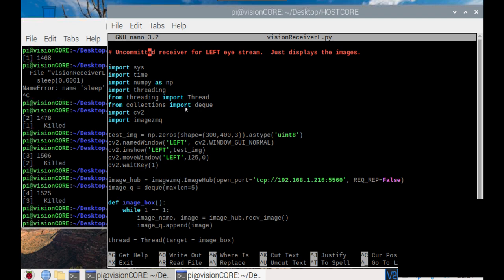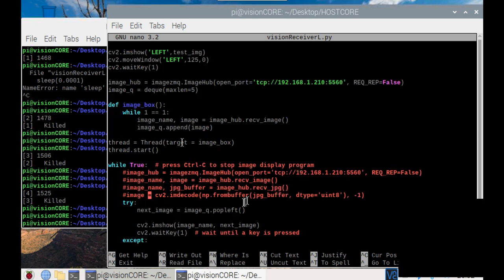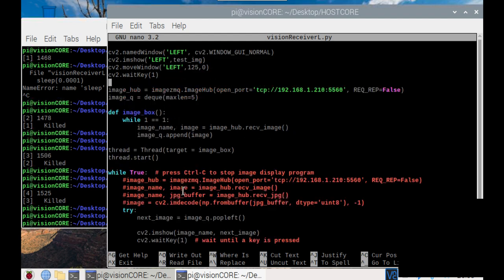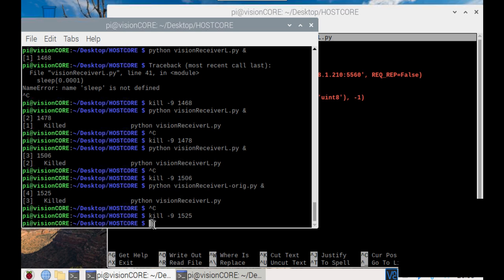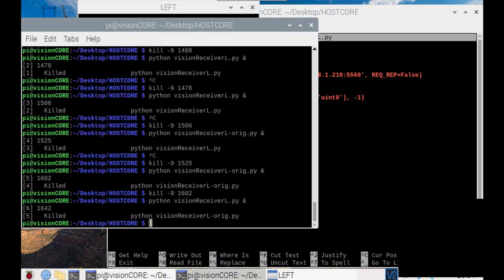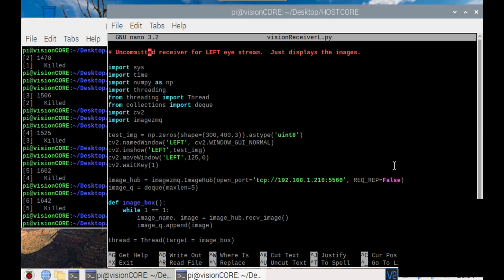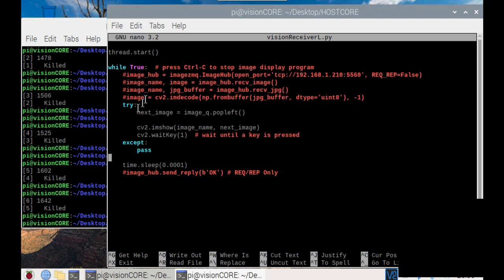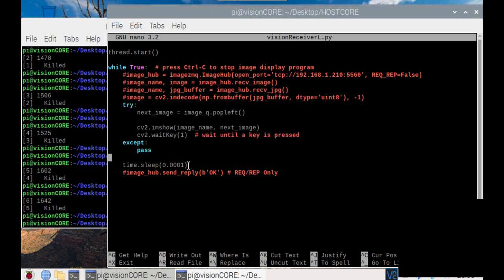Further Investigations into ImageZMQ & Speeding Up Image Processing Scripts with Threading and Deque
An experiment using Python's 'deque' and threading to speed up image processing.  Spoiler:  Not completely working yet, I think I have an issue with local variables, which always confuse me.  Plus, I'm completely beat after a long day :)